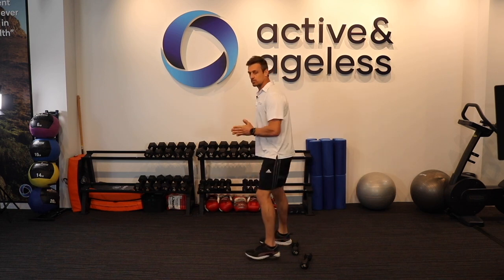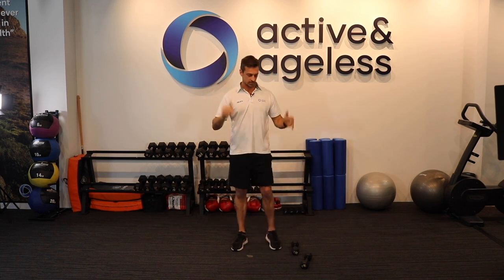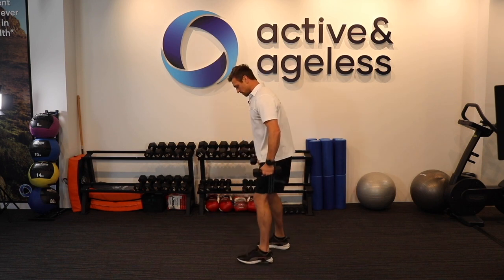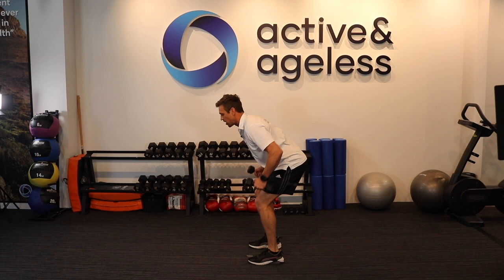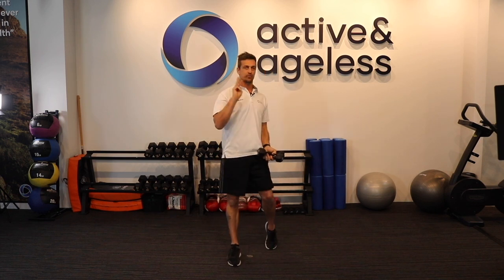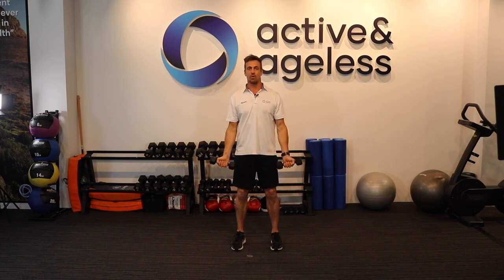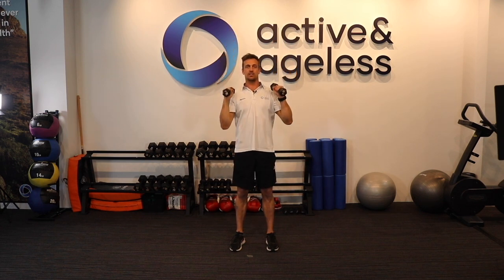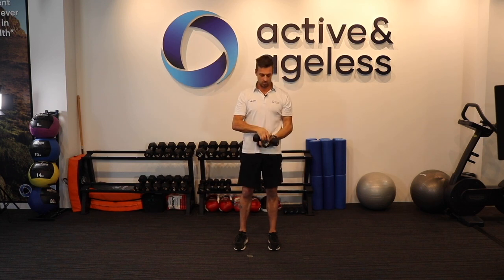Toned Arms in 10 Minutes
Health and Fitness for Mature Adults.

Try this 10 minute workout designed to help tone and strengthen your upper body. Try using some light dumbbells for an added challenge and do the workout at least twice per week! 💪😃🙏

➢ Hear from our Active & Ageless members just like you!

Fitness Program No Equipment exercises for active over 50s. No-Equipment workout exercises. Over 50s Balance Exercises & Training

Is there a favorite workout you want us to feature?

Location: 1/1D Greenbank Street, Hurstville, NSW 2200